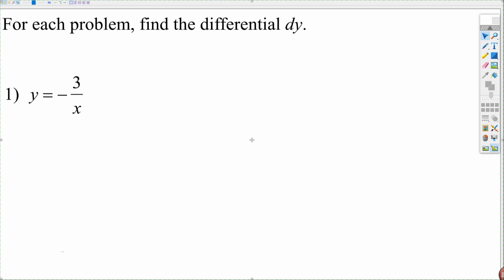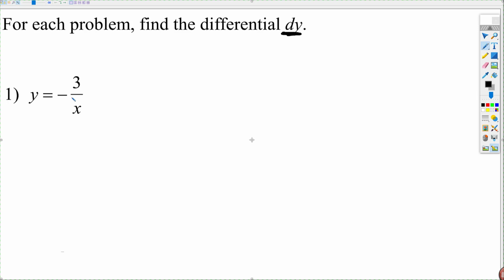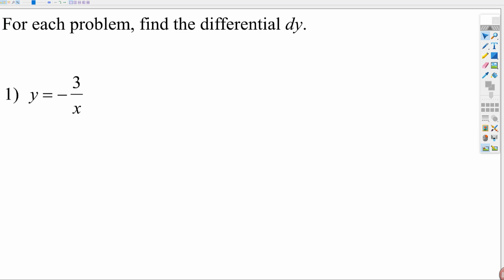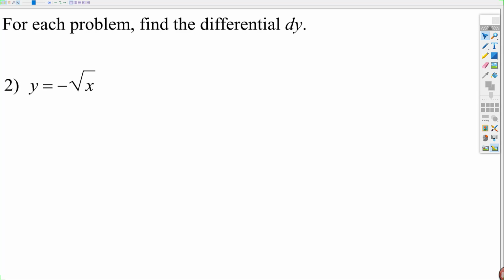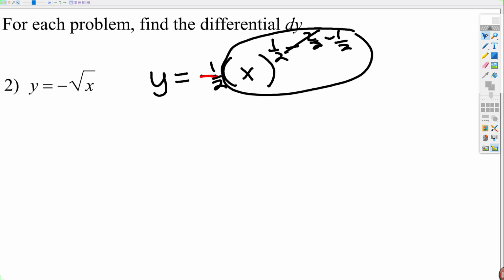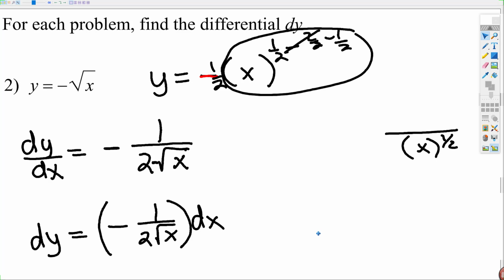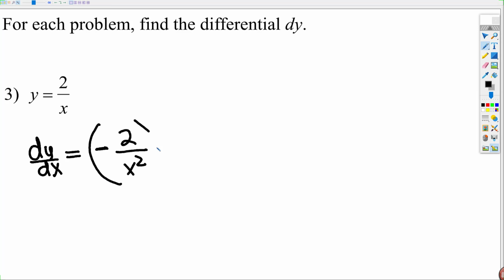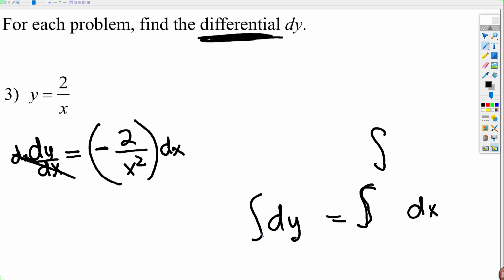Differential dy: Find the Differential dy - Intro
This video introduces the idea of finding the differential, dy, of a function.